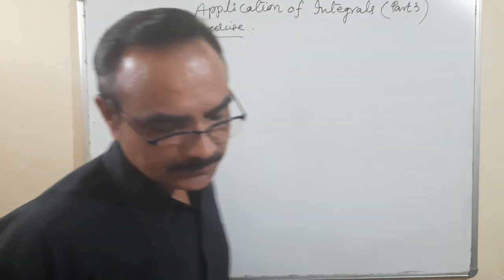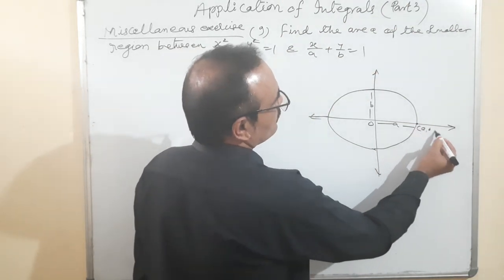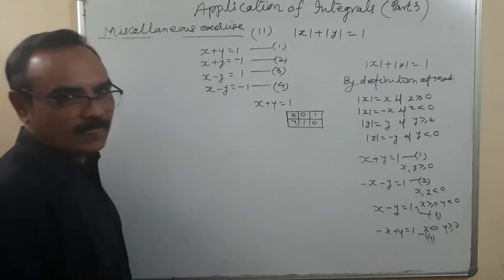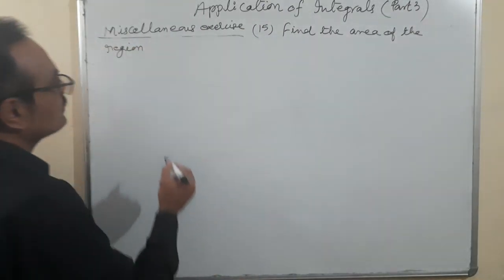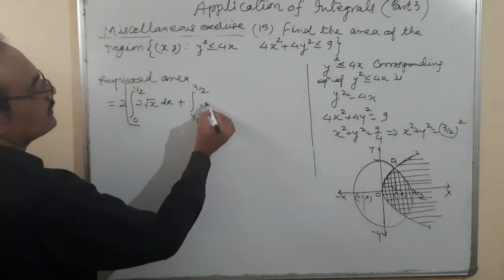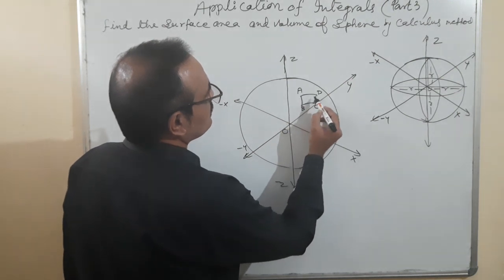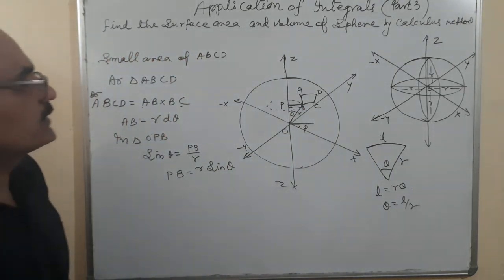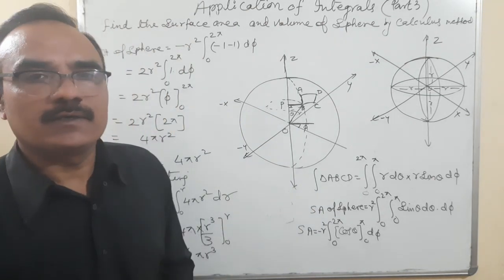Class Xll Application of Integrals Part 3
Surface area and volume of sphere, Miscellaneous expenses of Application of Integrals.